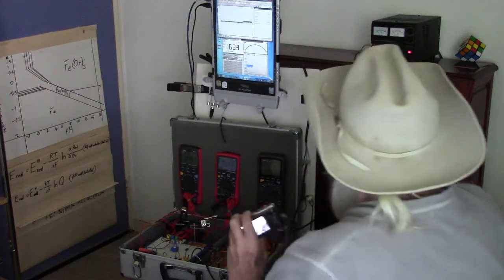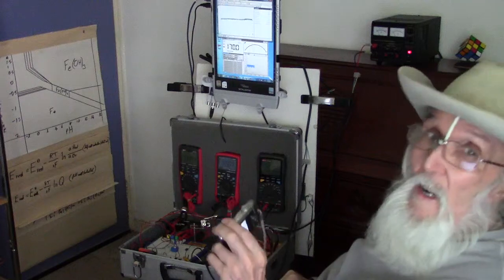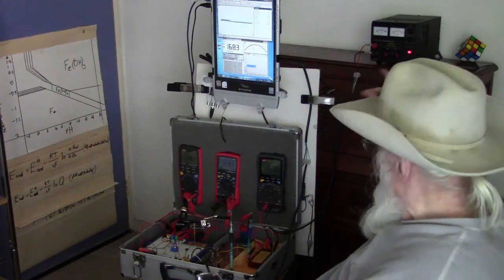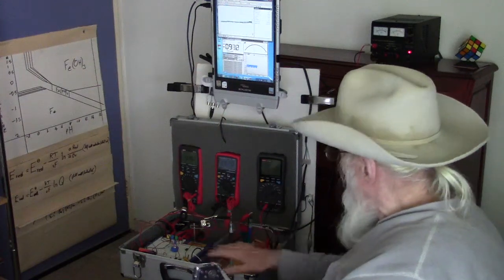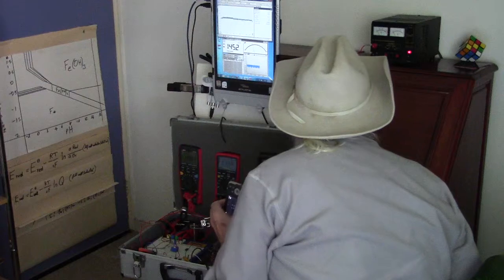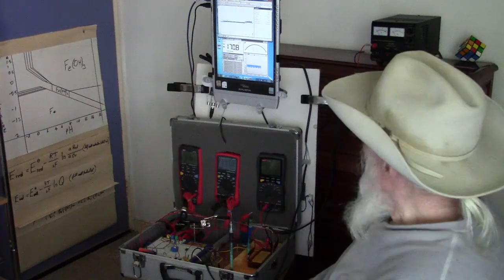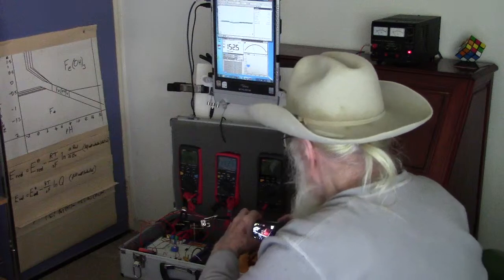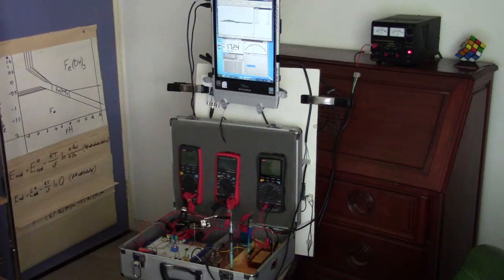Technotoy3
Hardware for software development.